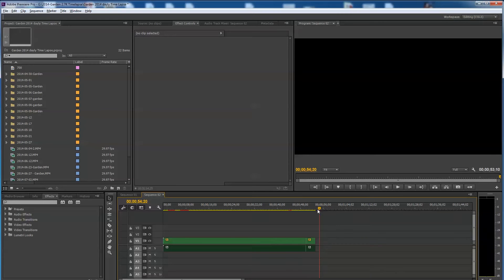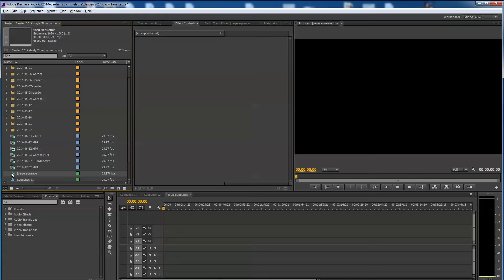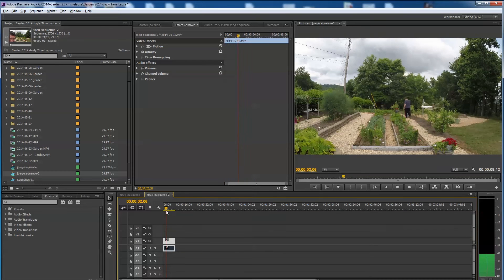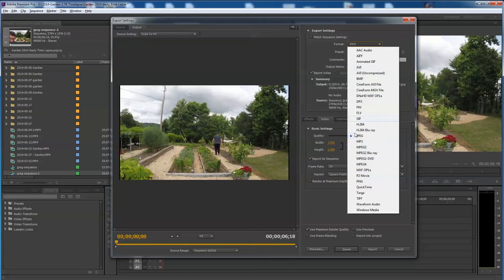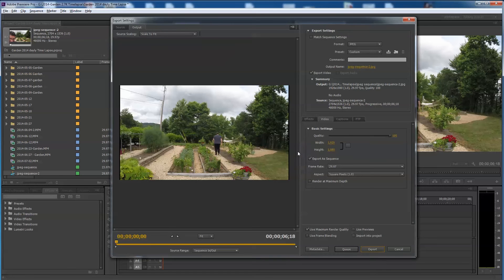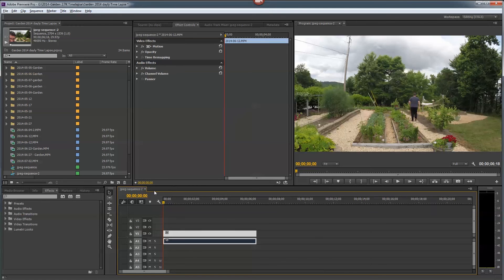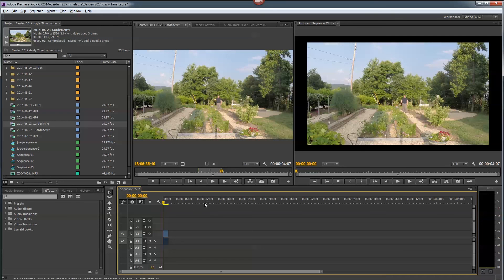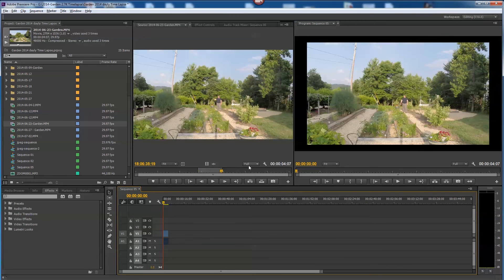How to Export Lots of Photos from Video - Image Sequence - Adobe Premiere Pro CC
A subscriber asked how to save frame by frame images from video using Adobe Premiere Pro CS5. I'm using Premier Pro CC for this tutorial, but what I show still should apply. It's called doing an image sequence export. It's pretty easy to do. Hope this tutorial helps.